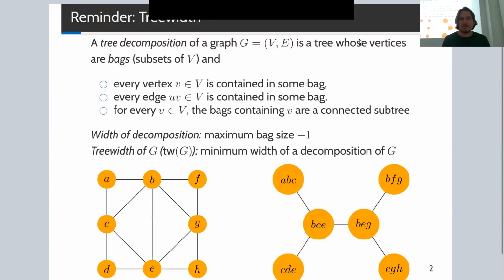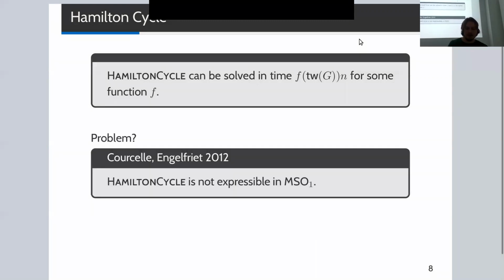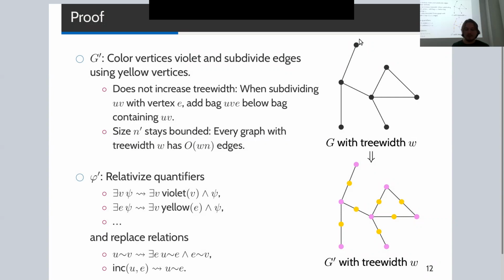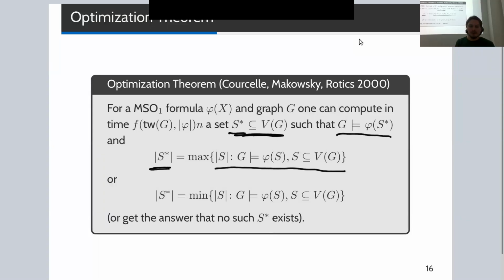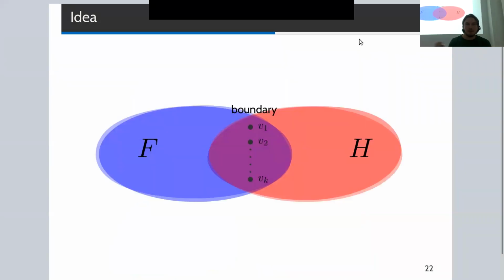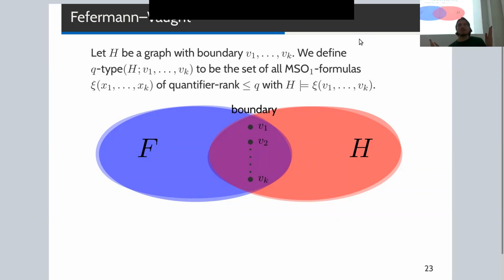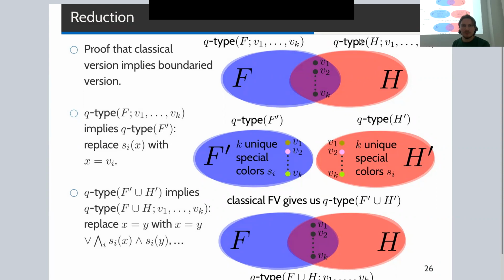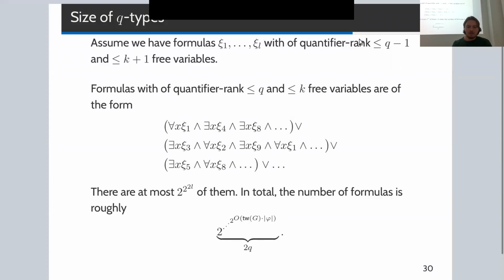Part 3: Courcelle's Theorem I (AMT 2021)